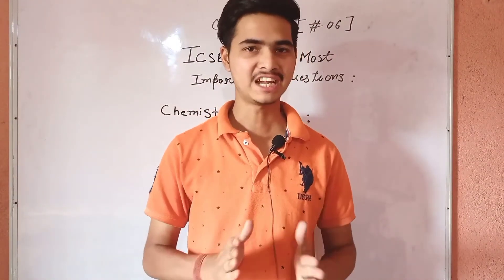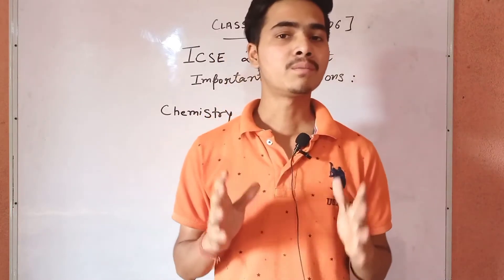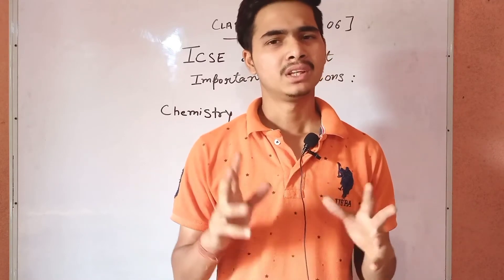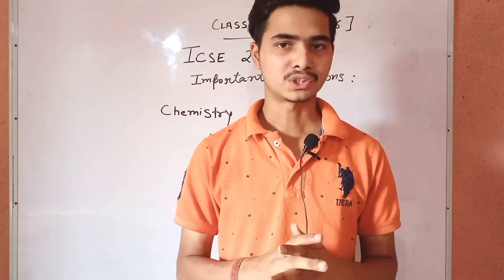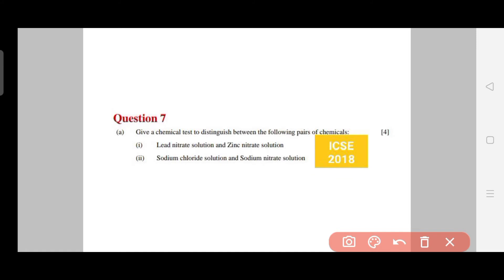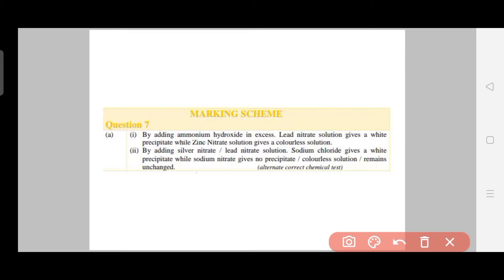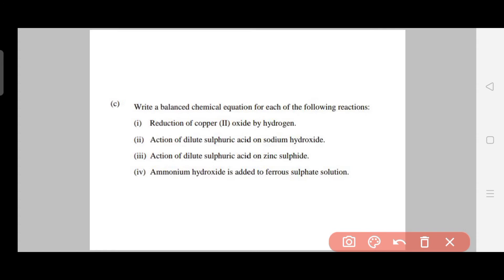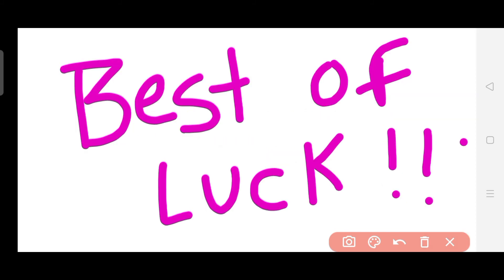Analytical Chemistry Most Important Questions for Semester 1 2022 Boards | ICSE Class 10 Chemistry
Analytical Chemistry Most Important Questions for 2022 Boards | ICSE Class 10 Analytical Chemistry important question | icse class 10 Analytical chemistry important question for boards 2022 | ICSE chemistry Analytical Chemistry important question for boards 2022 |
Hey Everyone 🙋 I am Pushpak Pandit Greeting you whenever you are viewing the video . This Video provides you most important question for Analytical Chemistry ICSE Class 10
Do practice these questions thoroughly and Comment me the answer which I have asked in the video.
      BEST WISHESH WITH YOU ALL ❣️

ICSE class 10 analytical chemistry important question for boards 2022,
analytical chemistry ICSE class 10 important question for 2022 boards,
important question of analytical chemistry ICSE class 10 2022 board,
2022 analytical chemistry ICSE class 10 important questions,
most important question of analytical chemistry ICSE class 10 for boards 2022,